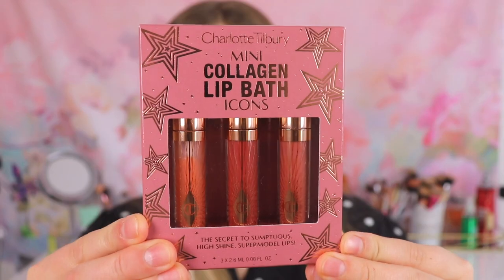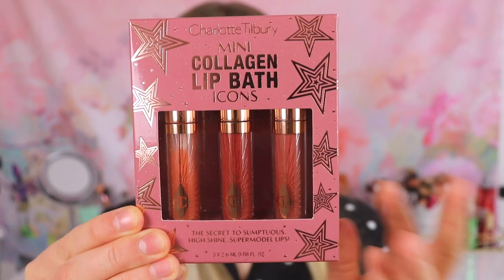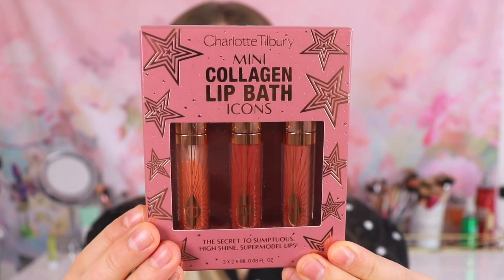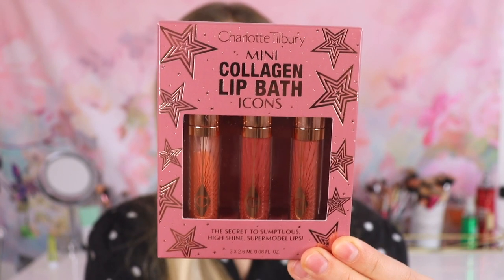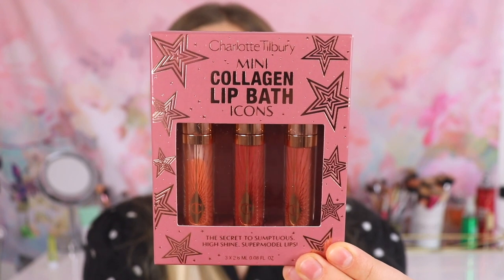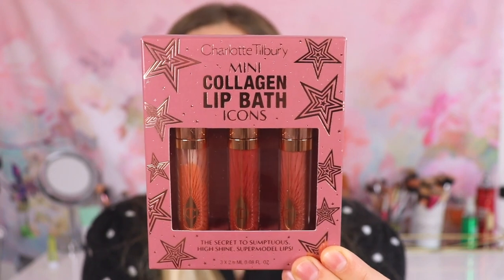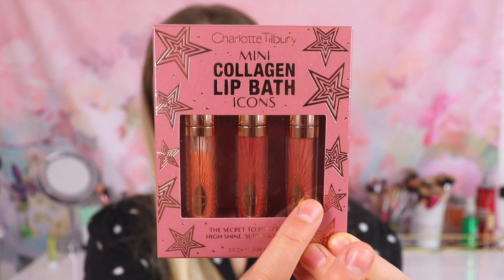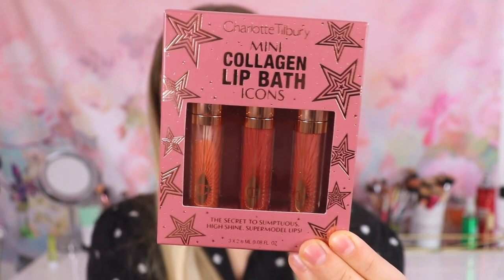CHARLOTTE TILBURY COLLAGEN LIP BATH ICONS SET! Review & Lip Swatches | Vlogmas Day 7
For day 8 of Vlogmas I am trying the Charlotte Tilbury Collagen Lip Bath Icons Set! This cute little set contains three bestseller shades of the Charlotte Tilbury Collagen Lip Baths: Pillow Talk, Refresh Rose and Walk of No Shame. I am applying all three shades on my lips to show you what they look like!

Charlotte Tilbury Nudegasm Face Palette (Lightest Contour Shade)
Pat McGrath Divine Blush + Glow Trio (Divine Rose & Golden Nectar)
Charlotte Tilbury Luxury Eye Quad (Fire Rose)
Charlotte Tilbury Brow Cheat (Taupe)
Essence Super Curl Mascara
Charlotte Tilbury Collagen Lip Bath Icons Set